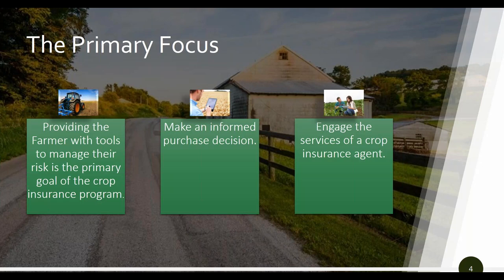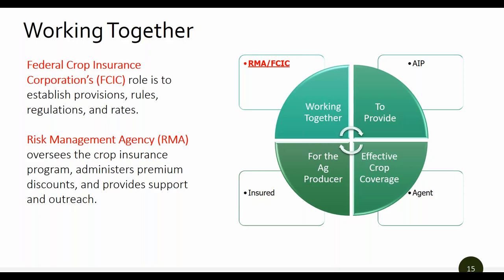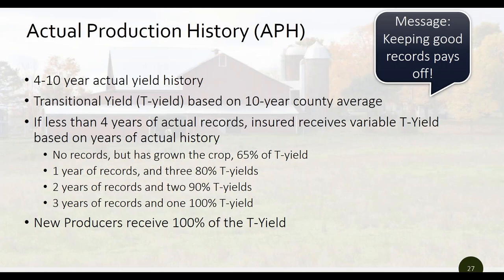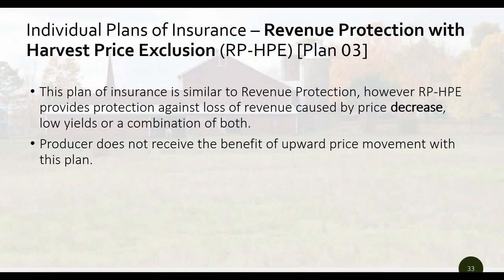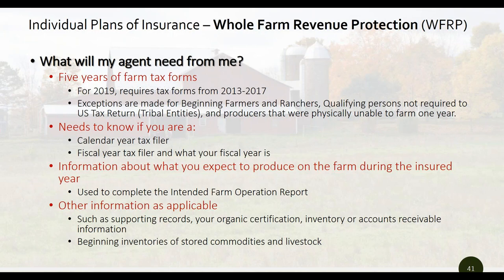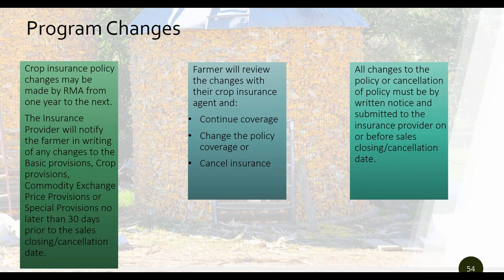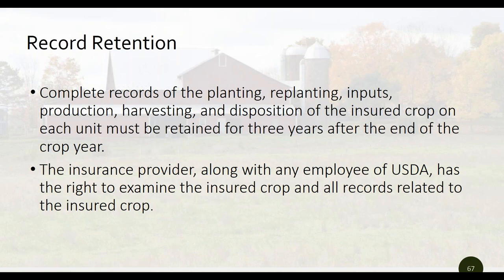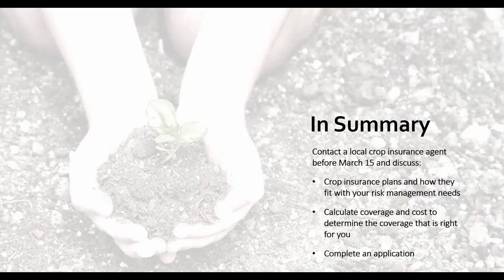Crop Insurance Basics